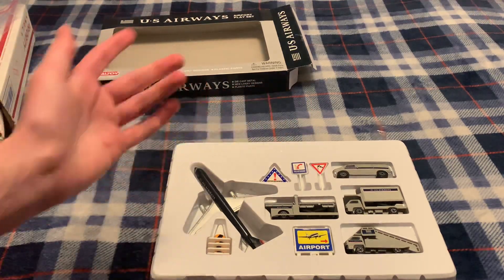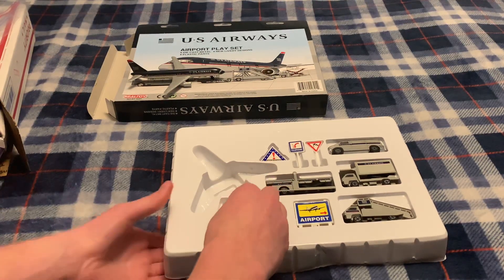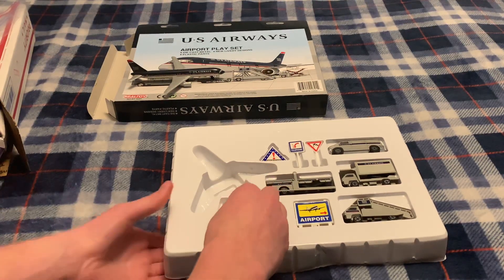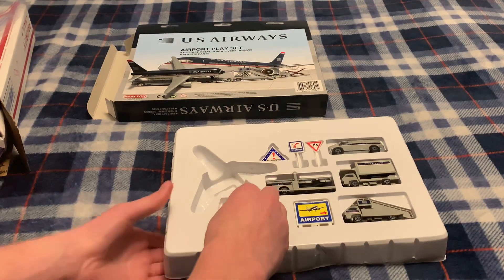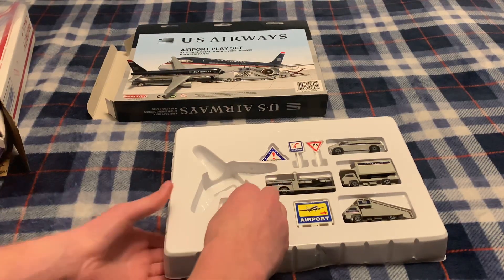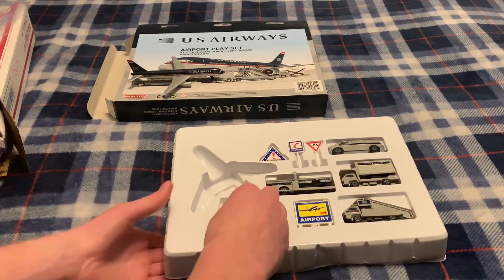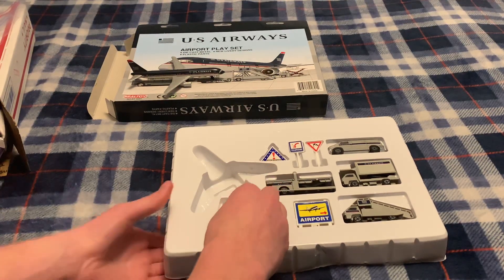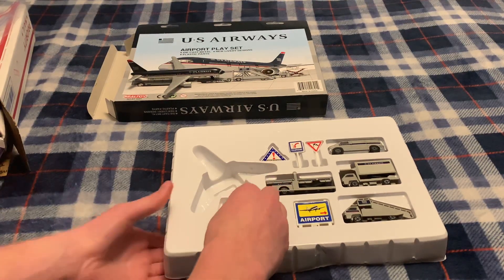*RARE* US Airways Airport Playset Unboxing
In this video I unbox a very rare US Airways Airport Playset. Enjoy!

Ready to plan your dream getaway? Check out the ultimate travel guide for tips on destinations, itineraries, and everything you need to make your journey unforgettable. 🌍